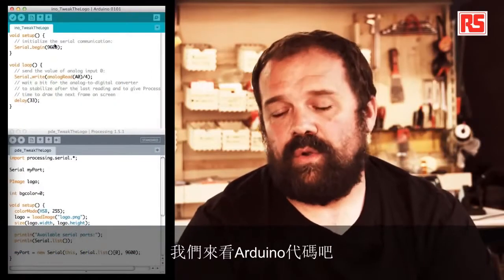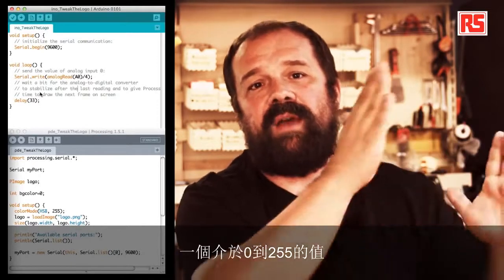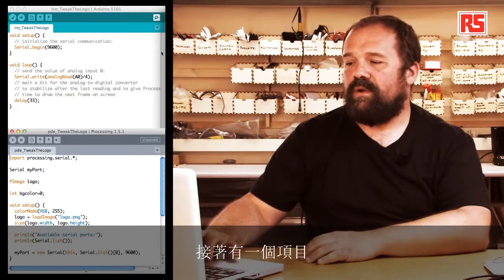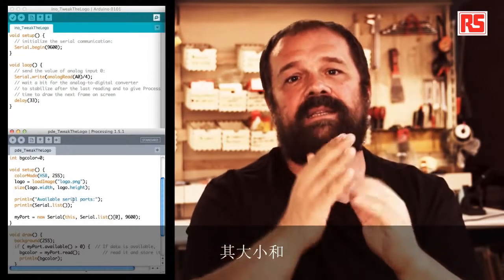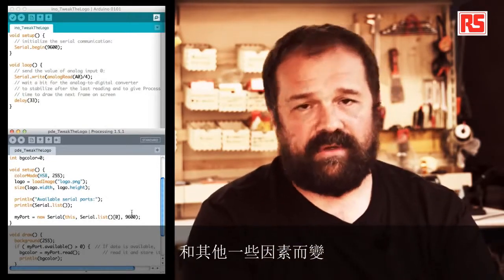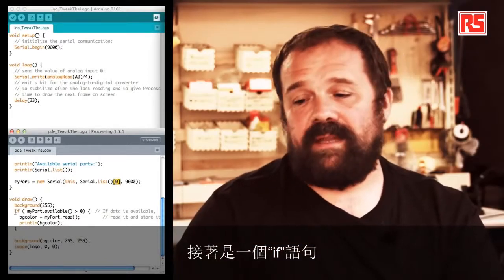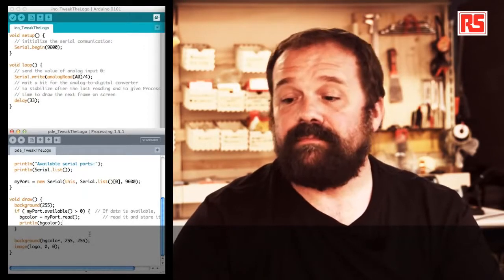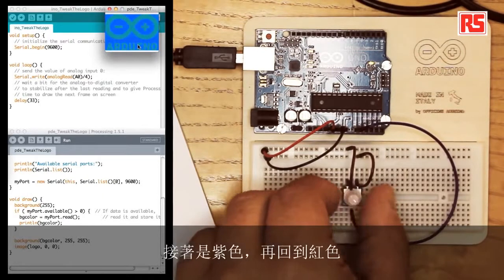Arduino 入門套件中文字幕教學第九課 — 調校 Arduino 標誌 【台灣智能感測科技彙整】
【台灣智能感測科技彙整】

台灣智能感測科技, 一個讓你的夢想實現,創意可以實踐的地方

我們提供提供相關 Arduino、樹梅派、物聯網硬體套件、單片機開發板、感測器元件、電子元件、電子模組、自動化和控制元件、工具及耗材。服務遍及台灣各大專院校與台灣中小企業。